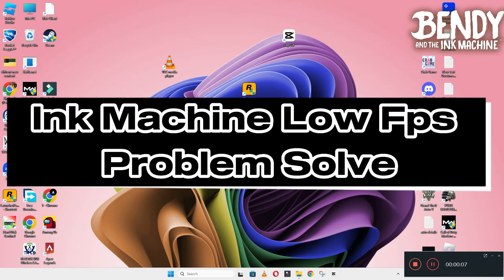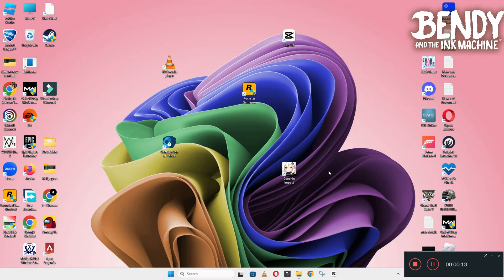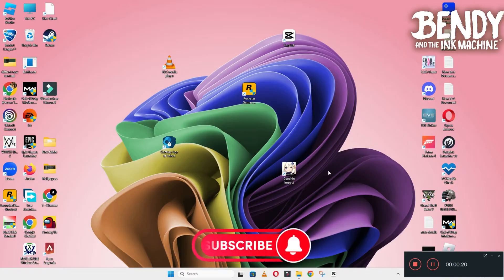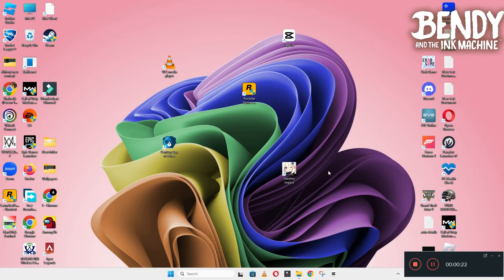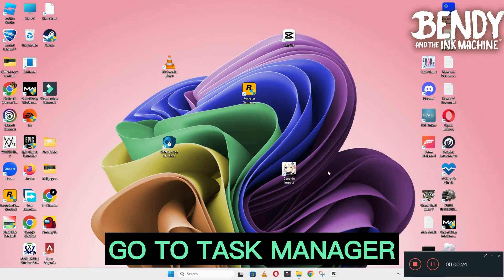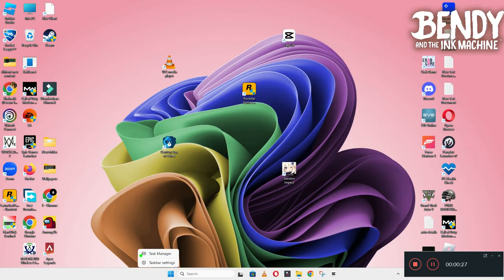How to Fix Bendy and the Ink Machine Low FPS / Lagging issue 2023 {100% Working}